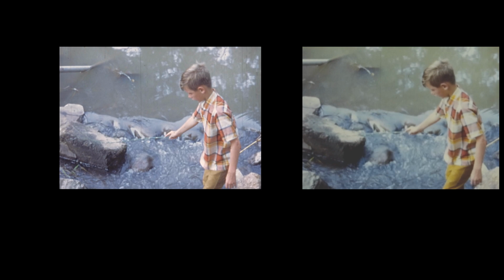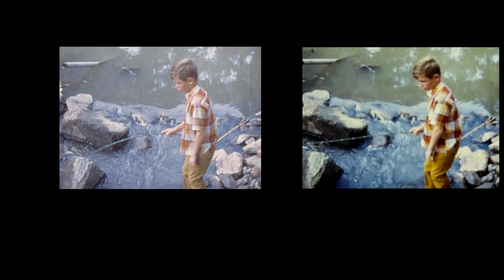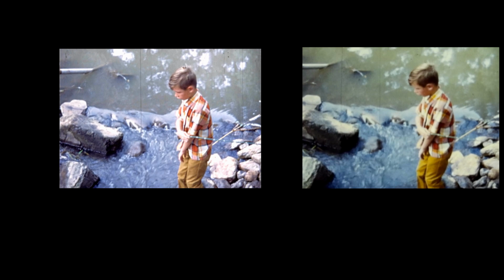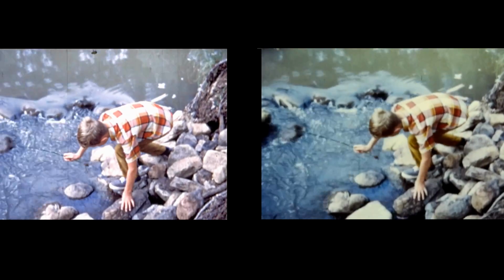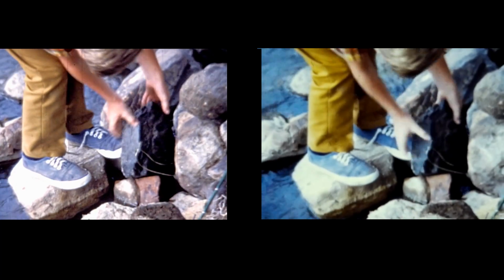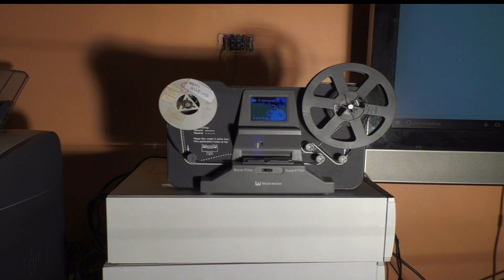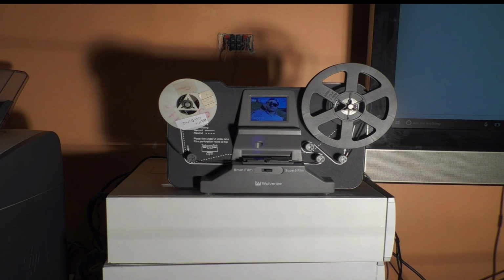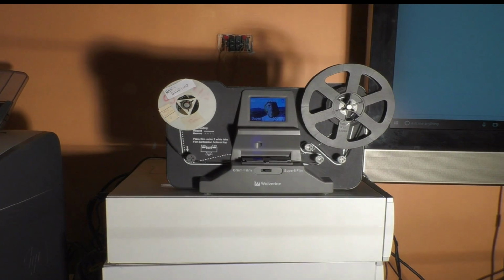Side-by-Side Comparison Wolverine Film2digitalMovieMaker Versus a Professional Copy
A side-by-side comparison of the Wolverine MovieMaker versus a Professional transfer or copy in 1080P. This video compares the pros and cons of the Wolverine Film2digitalMovieMaker ability to copy Super 8 and 8 millimeter films versus a 1080p copy to the Wolverine MovieMaker transfer at 720p.

To Amazon 720P machine.

To Amazon 1080P machine.

To Wolverine 720P machine, directly from Wolverine, usually cost about $20.00 less than other places with a coupon at the store or you can call Wolverine directly at

For the Wolverine MovieMaker-Pro 1080P machine, directly from Wolverine, usually cost about $20.00 less than other places with a coupon at the store, or you can call Wolverine directly at